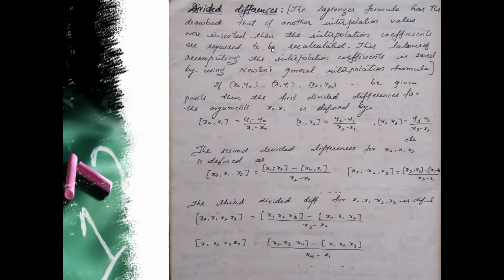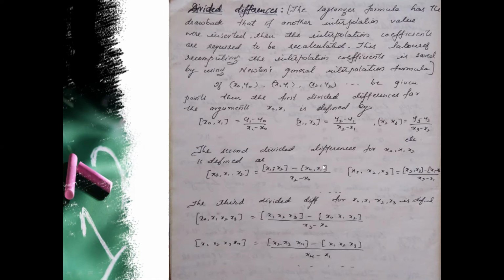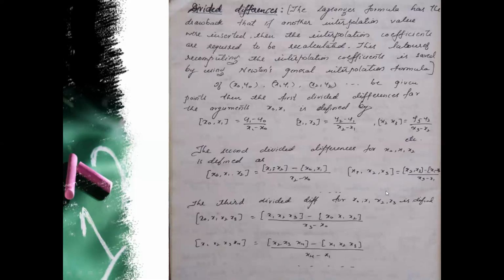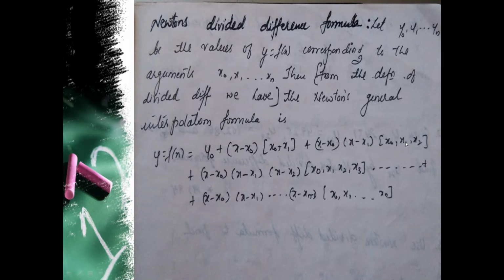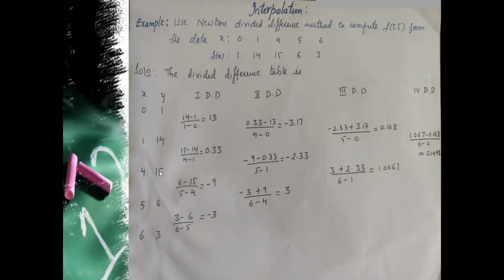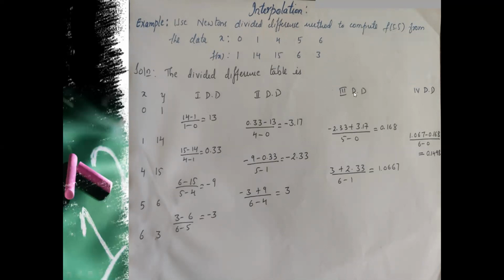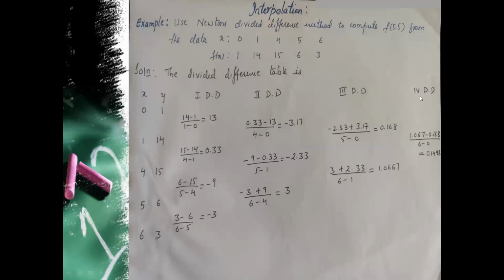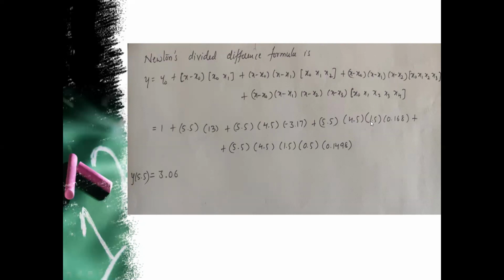Interpolation (Part 10)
Divided differences are explained to apply for an application of the Newtons Divided difference formula